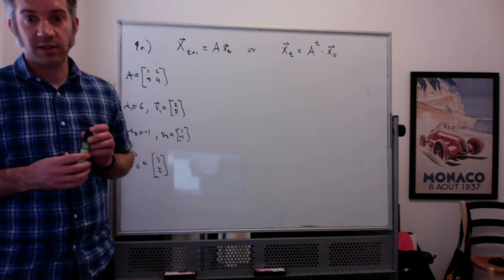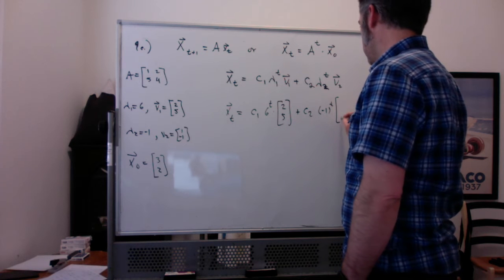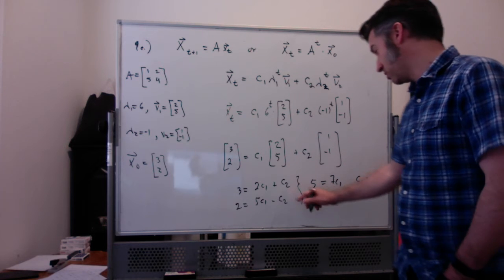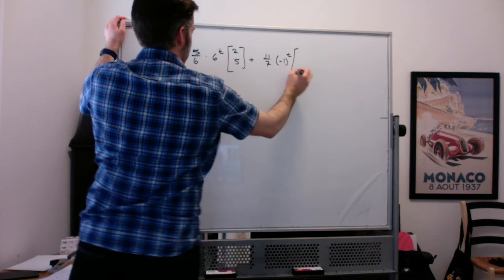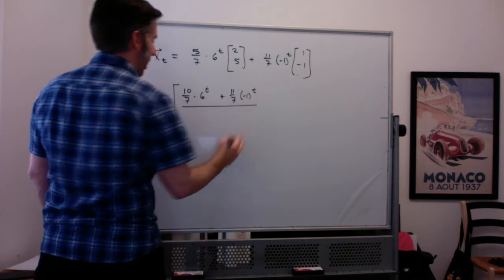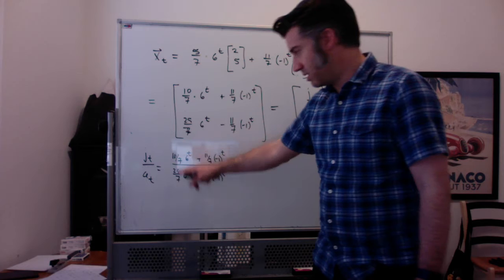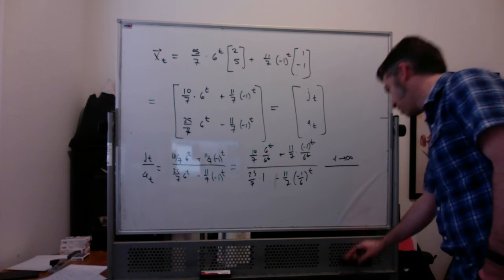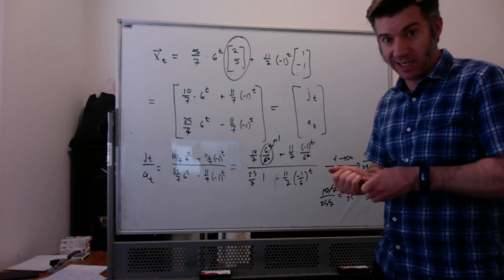Co17B PracFinal Problem9e